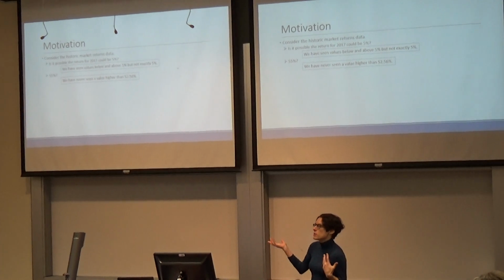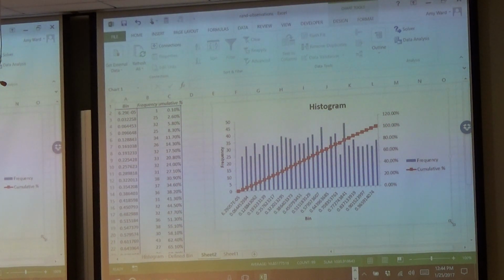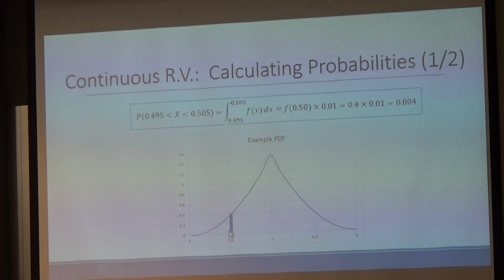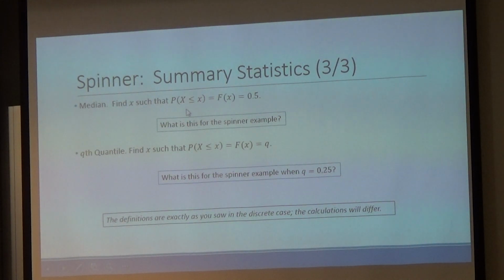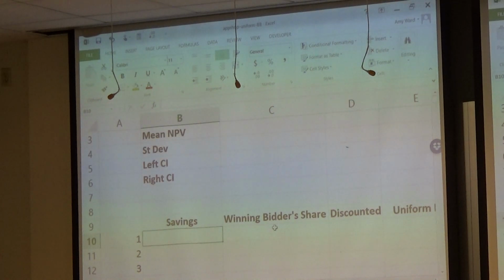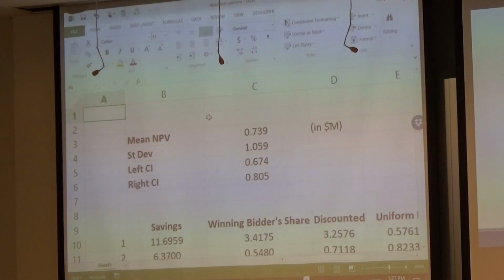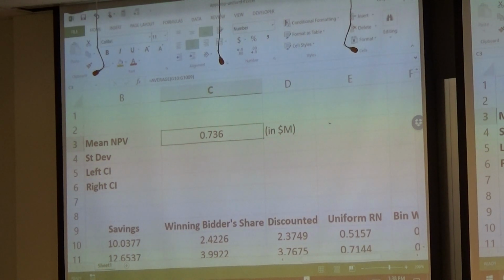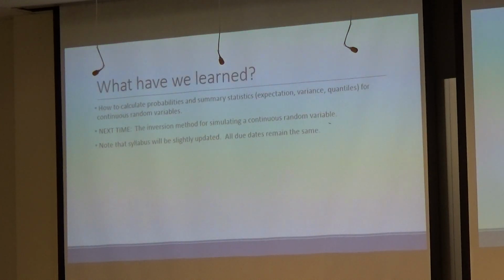DSO 516: Probability and Data Modeling Jan 25, 2017 (#6)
USC Viterbi School of Engineering:
USC Marshall School of Business:
Professor: Amy R. Ward

Data Sciences and Operations 516:
Probability and Data Modeling (1.5 units)
Principles of probability methodology. Application for providing structure to uncertainty. Develop, implement, and use probability models.

Syllabus:
DSO 516:  Probability and Data Modeling